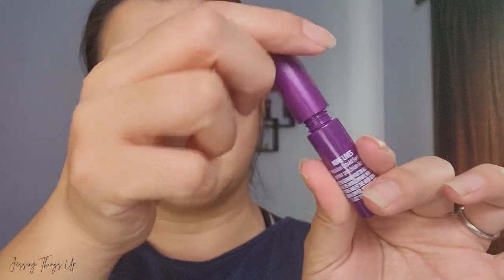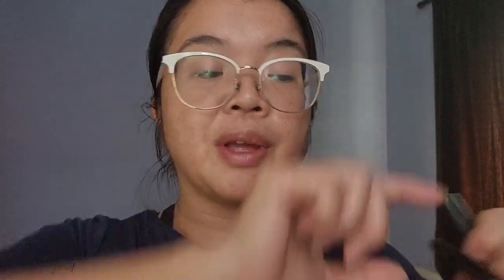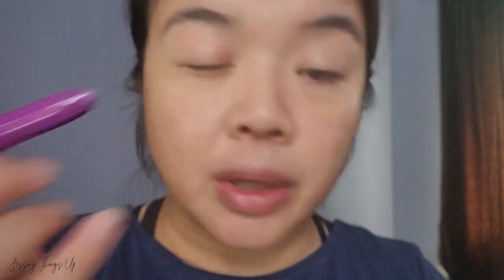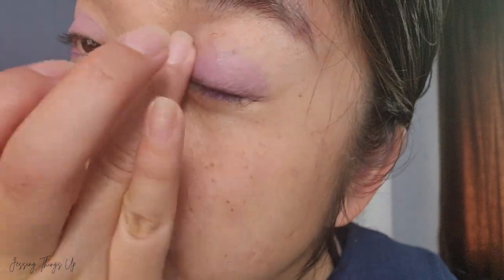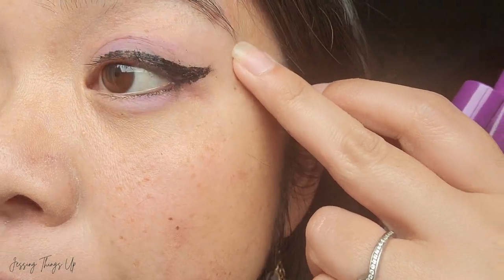Makeup Tryon with NEW CathyCat | Jessing Things Up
Hello beauties!  Today we're trying out TWO new(er) fmg Cathycat eye makeup products!

I've raved about the CathyCat ShadowSticks before so when I saw that there were new shades coming out, I had to try the newest purple one

I'm also in the market for a new liquid eyeliner - My all time favourite one is down to the last one and discontinued so I decided to purchase the CathyCat Nine Lives Precision Liquid Eyeliner to see how it would go

xo's  Jessie